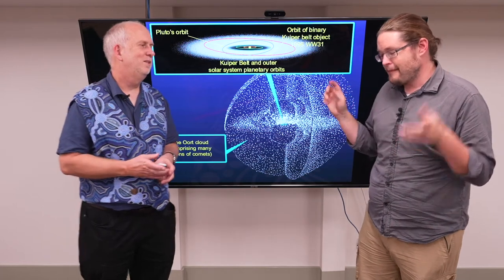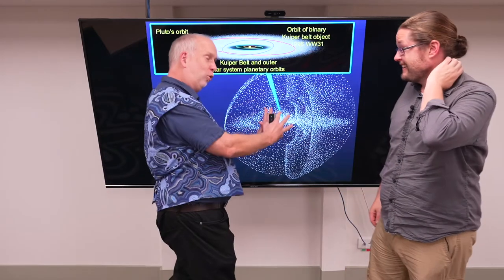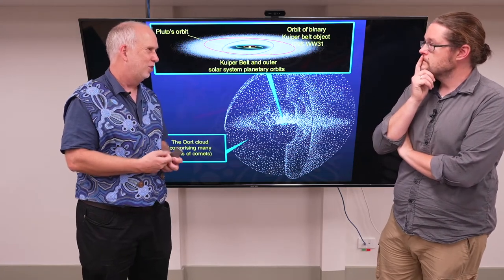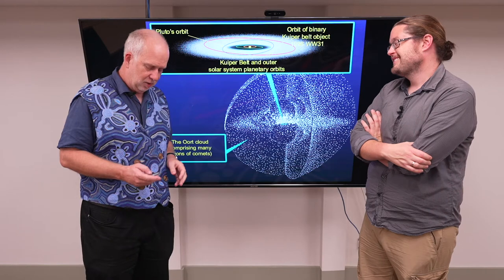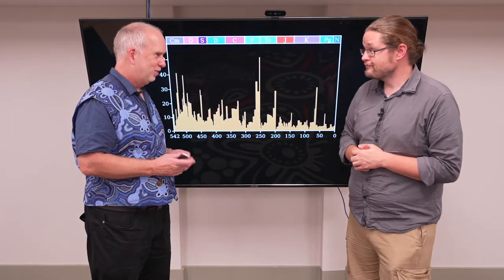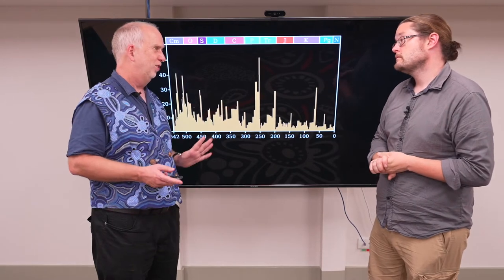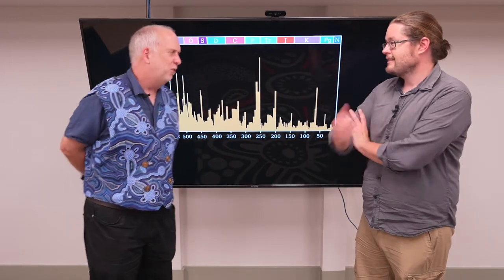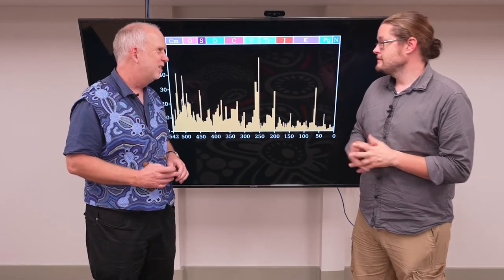Planets V8.11 Nemesis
The now-discredited theory that a dwarf star in the Oort cloud called Nemesis could be responsible for periodic mass extinctions on Earth.